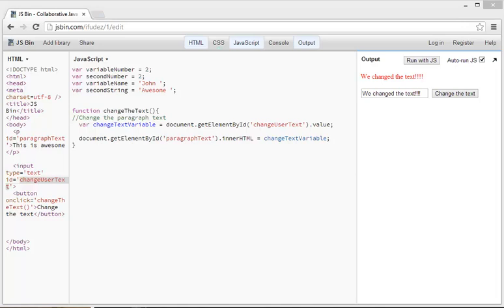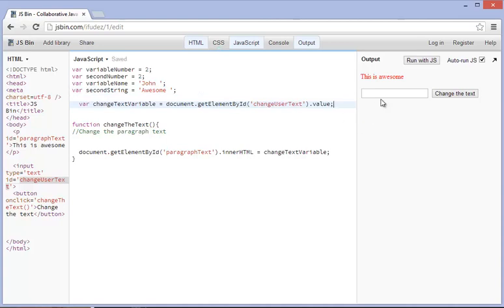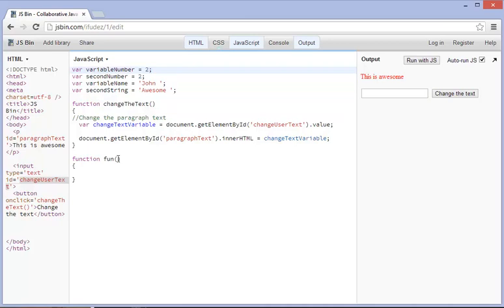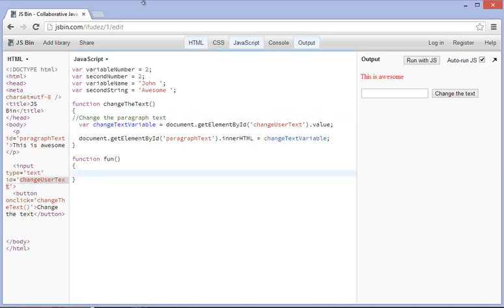010 10 Variable Scope